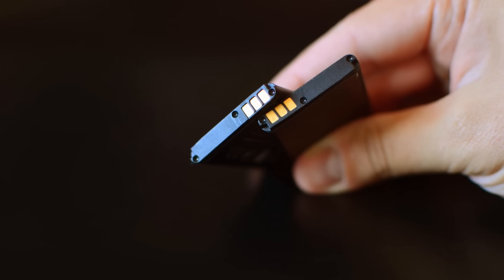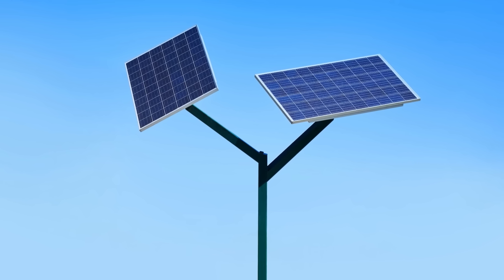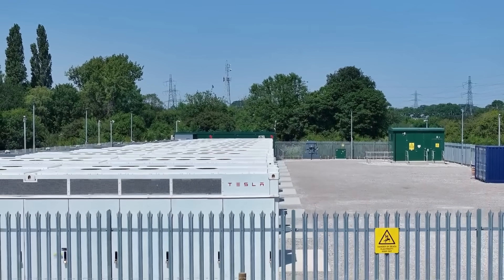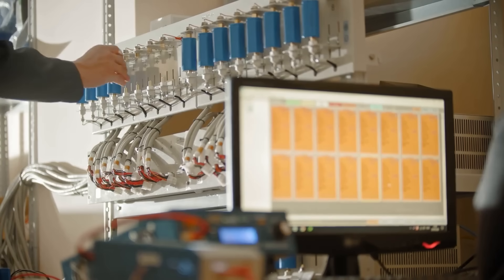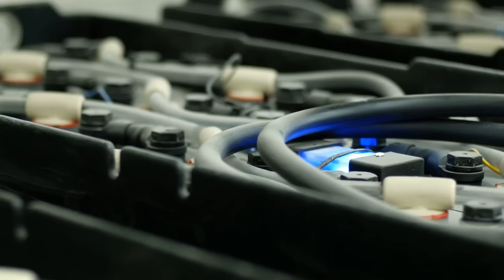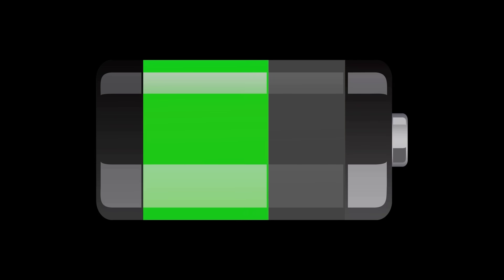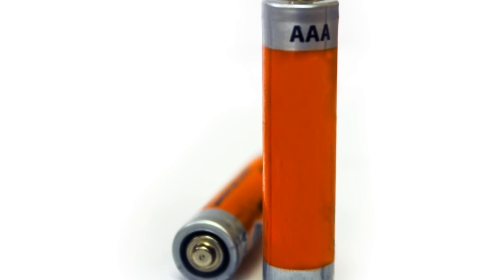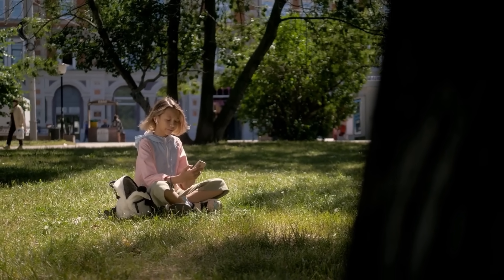Future of batteries: What will power our devices